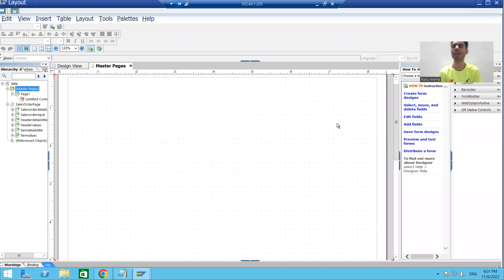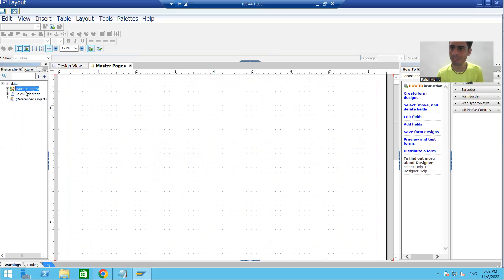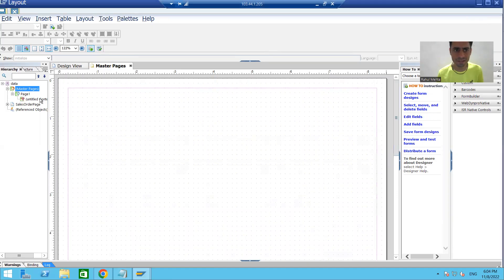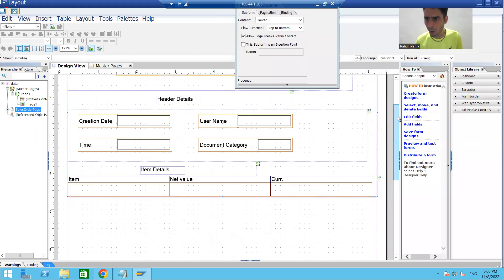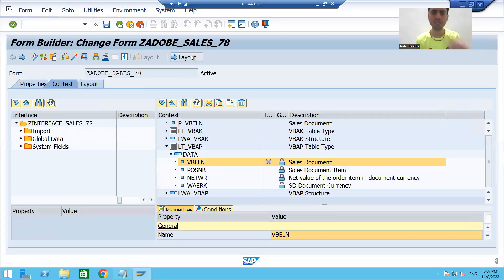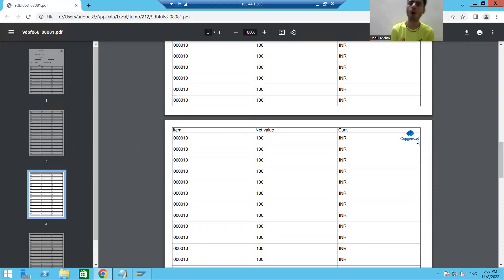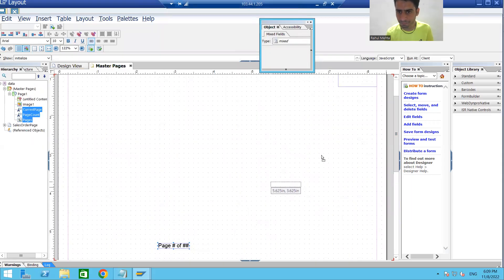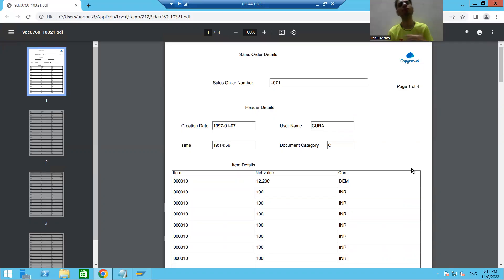9 - Adobe Forms - Creation of Layout Elements on Master Page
1) Creation of Image, Current page and Total page on Master Page.